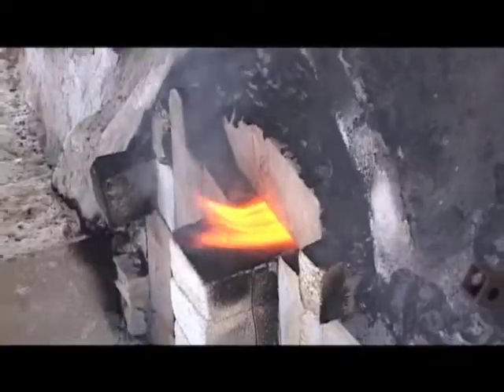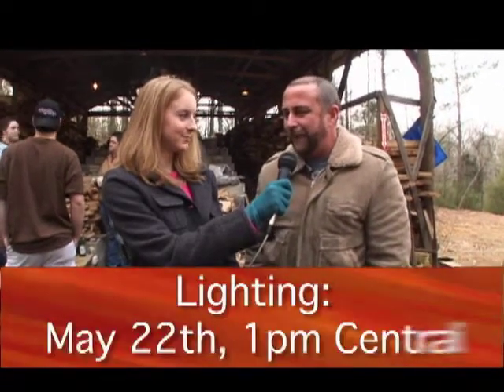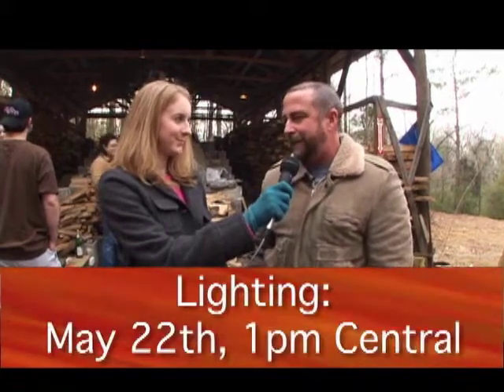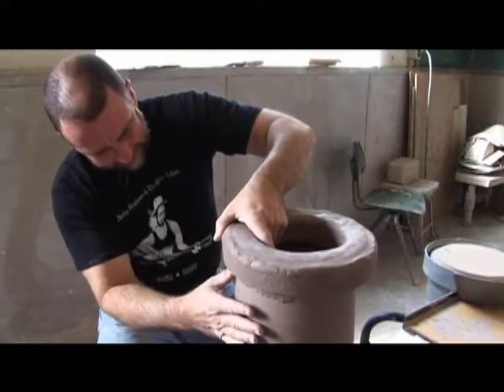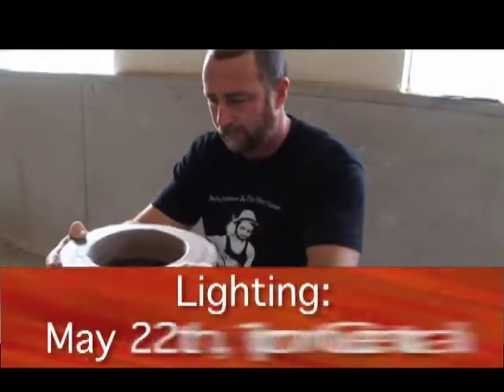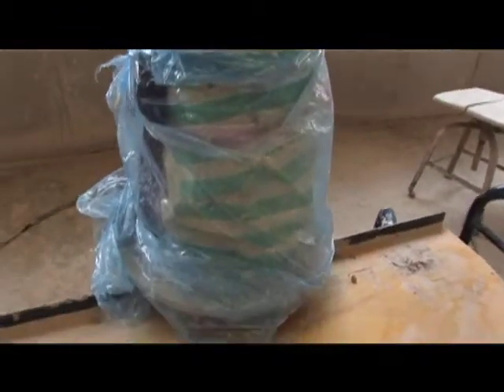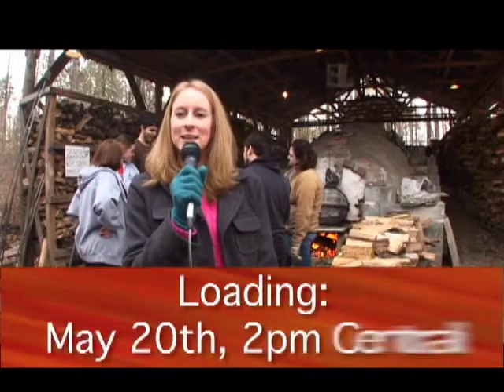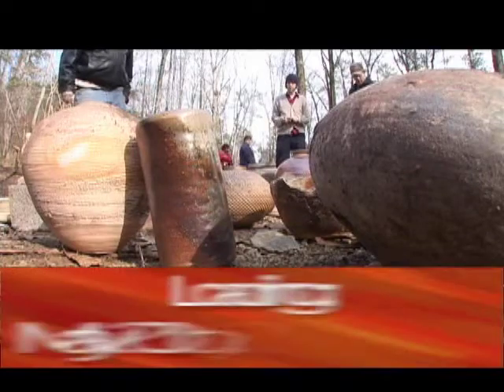Anagama Kilncast Preview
Starting on May 20th, The University of Montevallo will produce a live streaming video Webcast of an Anagama Kiln firing. This FREE Webcast will showcase 4 hours of the best of the two week firing event.  Watch the 40 foot, 300+ cubic anagama, "Fat Bastard" go through its paces from the comfort of your home or office!